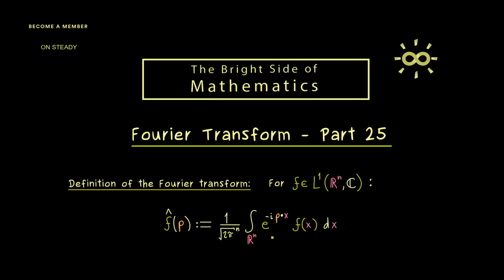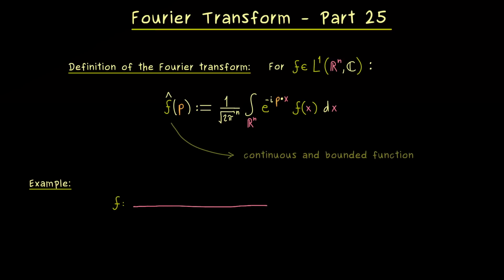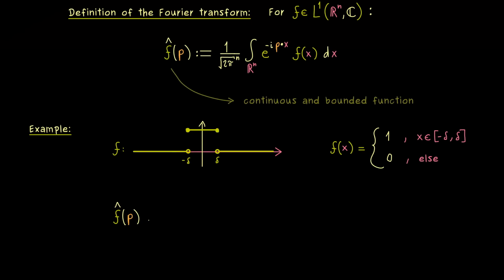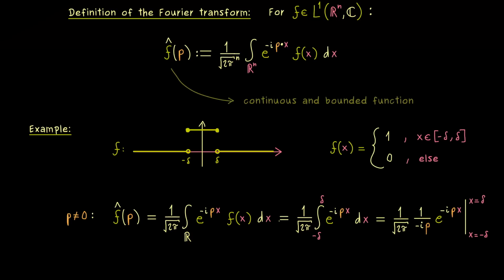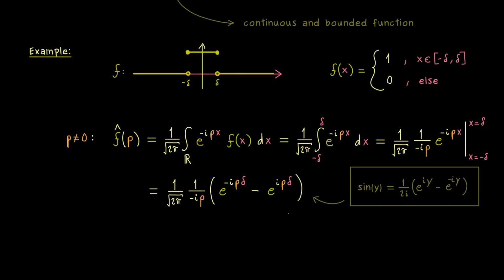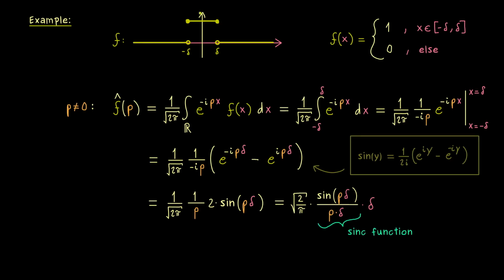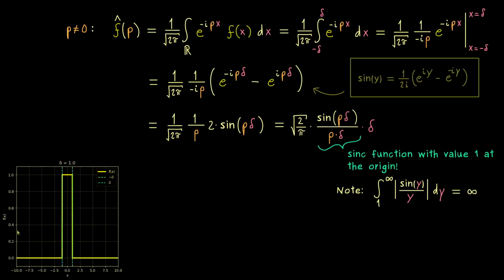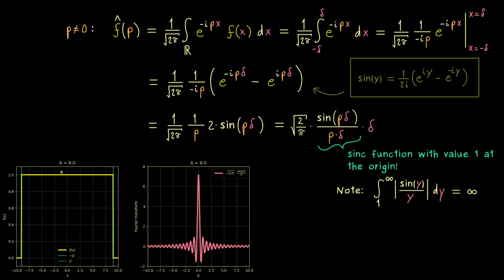Fourier Transform 25 | Example for Fourier Transform [dark version]